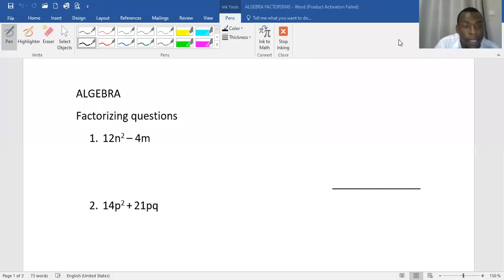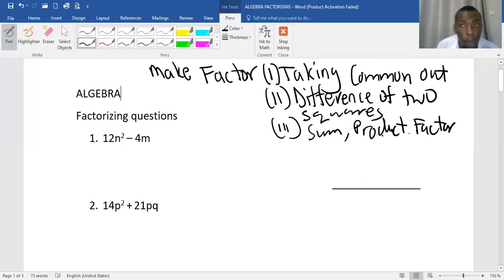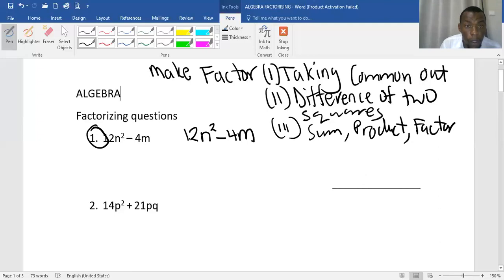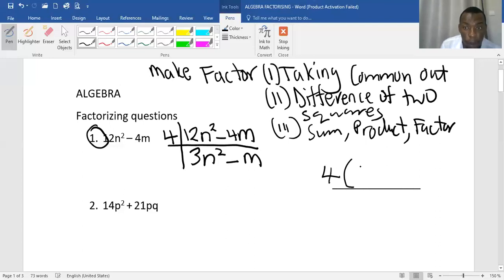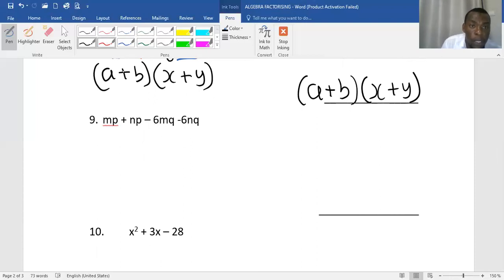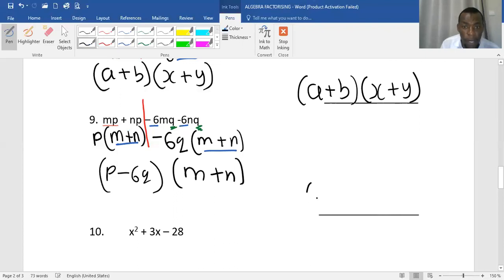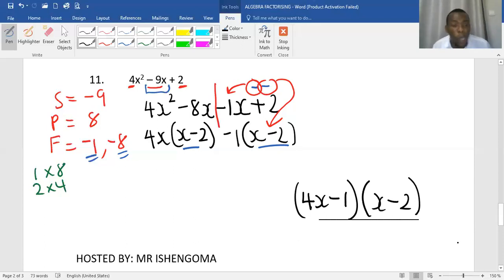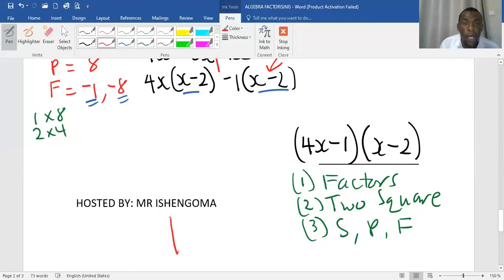FACTORIZING algebra expressions